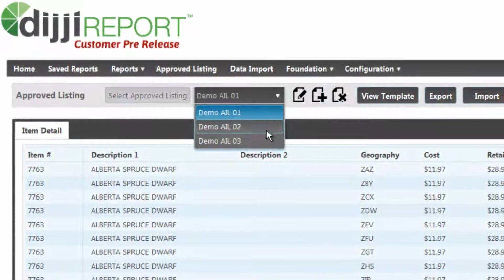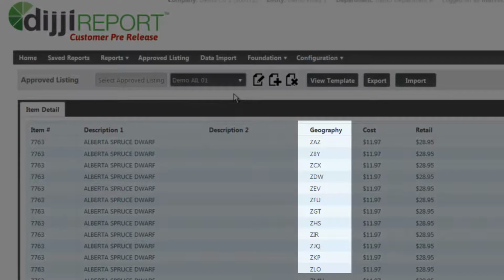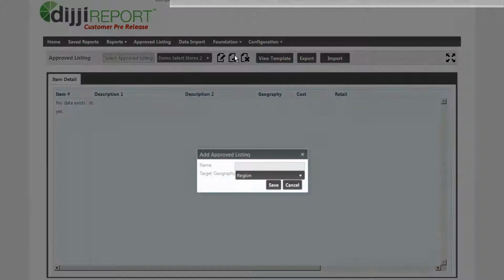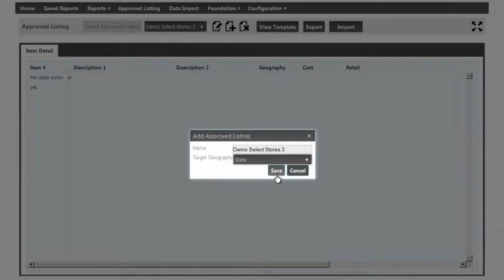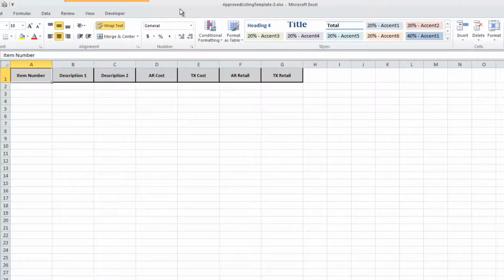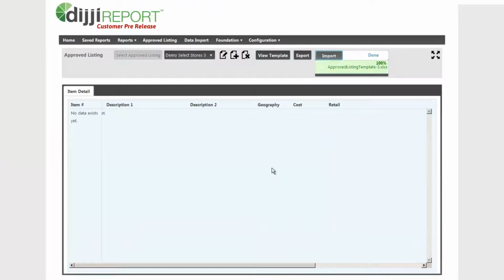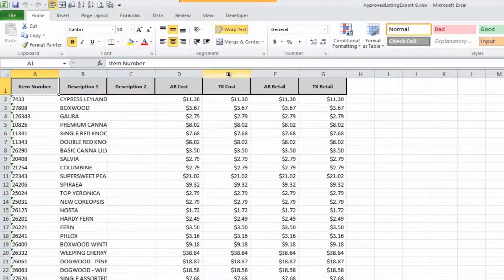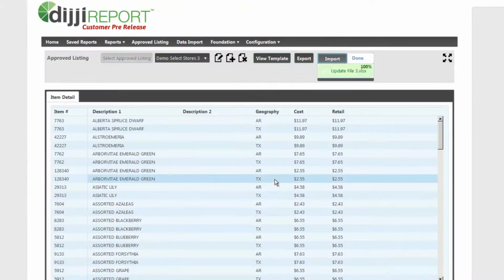Dijji Report - Approved Item Listing Overview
Approved Item Listings in Dijji Report allows users to easily constrain reports to specific groups of Locations and Items.  It also provides a simple manner in which cost and retails can be provided to the system allowing for margin and other metrics to be included in some screens.

to learn more about this product and our many other Retail Solutions.